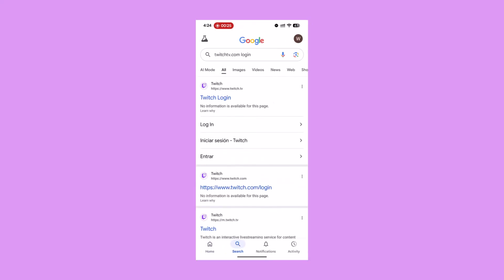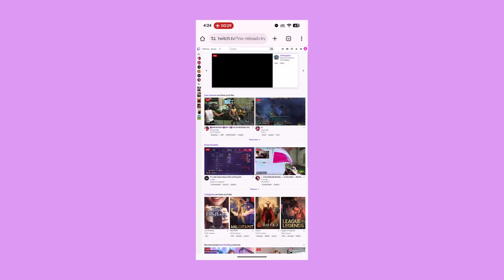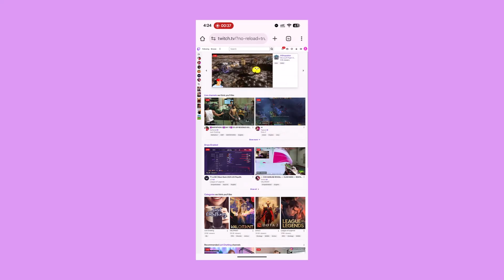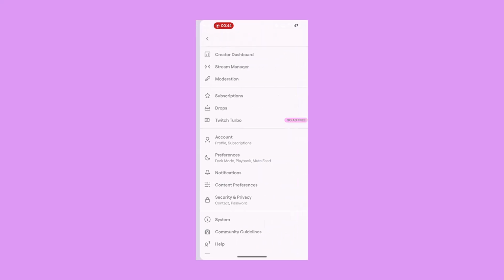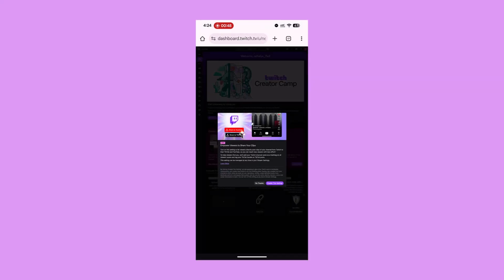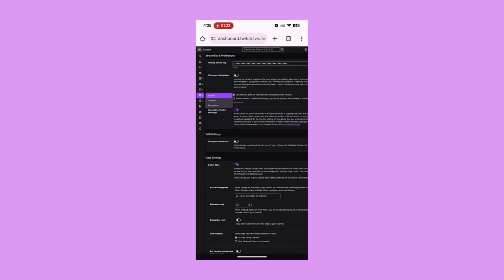How To Save Content From Twitch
Saving your Twitch content is essential for preserving past broadcasts, repurposing footage for other platforms, or creating highlight reels. Twitch offers a built-in way to automatically store your past streams (VODs) and download them later, but you must first enable the correct settings from your Creator Dashboard. This guide walks you through the process step-by-step using the browser version of Twitch.

Start by visiting and logging into your account. Once you're on the homepage, click your profile icon in the top-right corner of the screen and select "Creator Dashboard" from the dropdown menu. If you’re using a mobile browser, enable the desktop site view by tapping the three-dot menu in your browser and selecting "Desktop site" before continuing.

Inside the Creator Dashboard, locate the left-hand sidebar and click on “Settings,” then choose “Stream.” In this section, scroll down until you find the “VOD Settings.” Here, toggle on the option labeled “Store past broadcasts.” This feature allows Twitch to automatically save your live streams as VODs for a limited time—14 days for standard accounts and 60 days for Twitch Partners, Turbo, or Prime members.

Once this option is enabled, Twitch will start saving your future streams. To download saved content, return to the Creator Dashboard and click on “Content” in the left-hand menu, then select “Video Producer.” This area displays a list of all your saved VODs. Find the broadcast you want to save, click the three-dot icon next to it, and choose “Download” from the menu.

These downloaded files can be edited, reuploaded to YouTube or other platforms, or kept for archiving. Keep in mind that VODs are automatically deleted after the retention period unless you create a permanent highlight, which will not expire.

Timestamps:
0:00 Introduction
0:21 Accessing Twitch via browser
0:39 Navigating to Creator Dashboard
0:49 Enabling VOD storage in Stream settings
1:22 Using Video Producer to download content
1:50 Conclusion